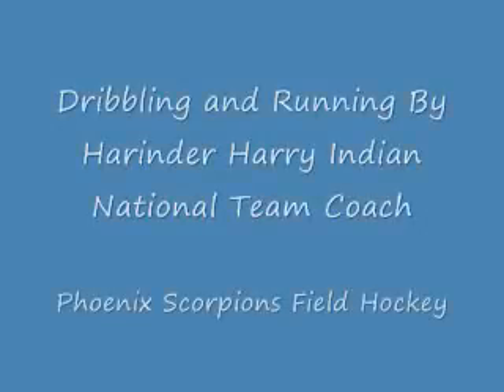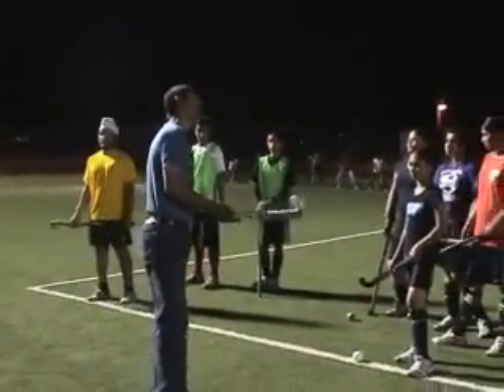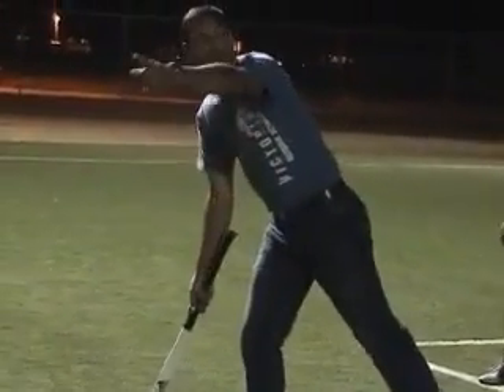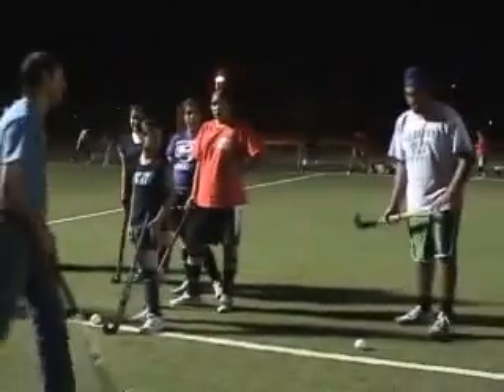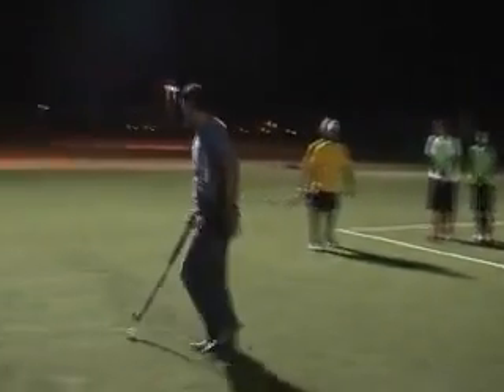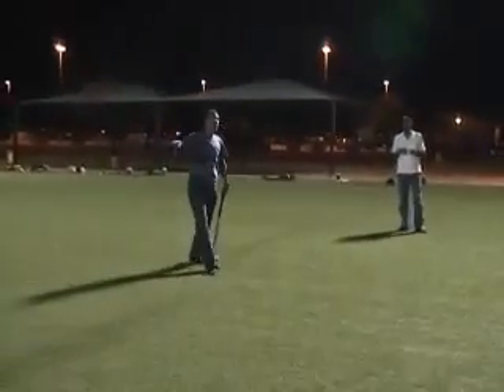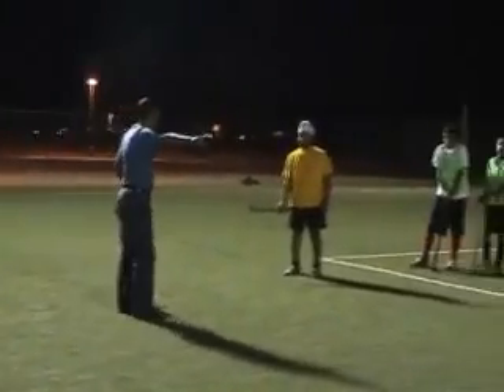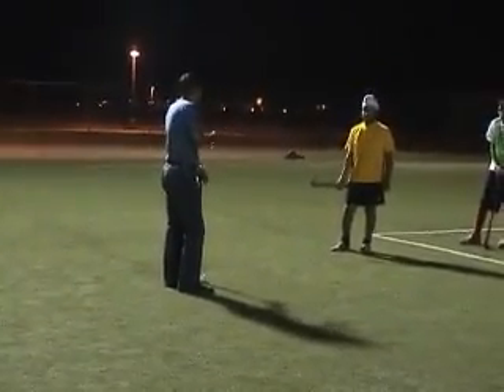Running Part 3 Field Hockey Basics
Indian National Team Coach teaches how to play field hockey basics running